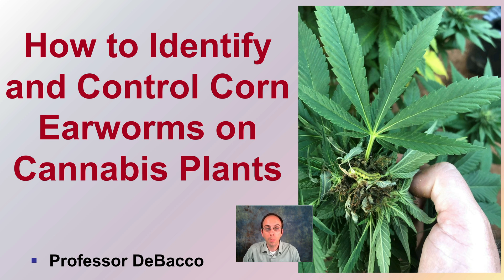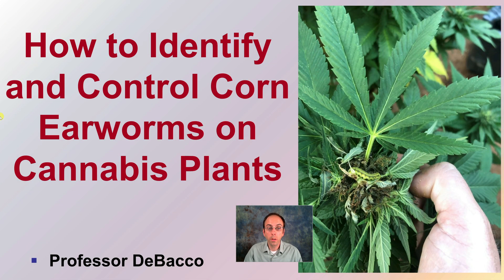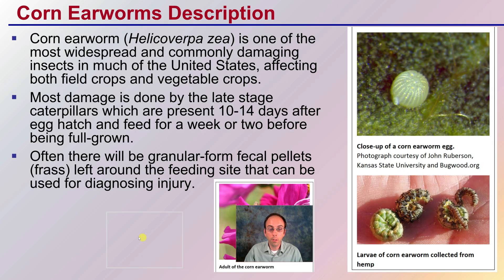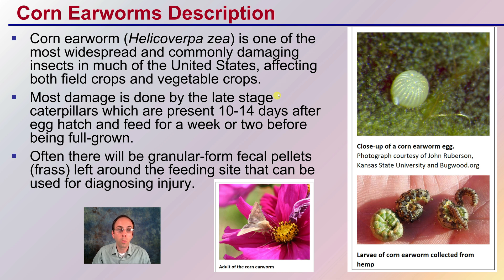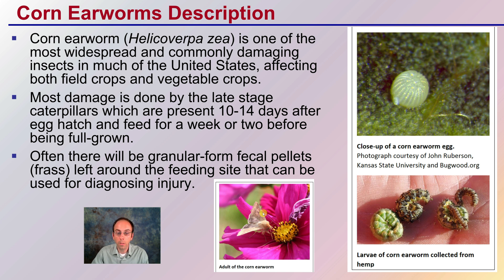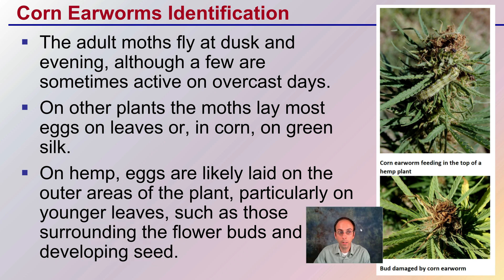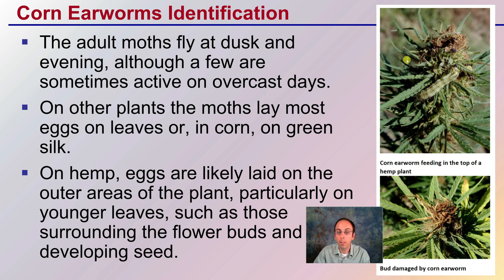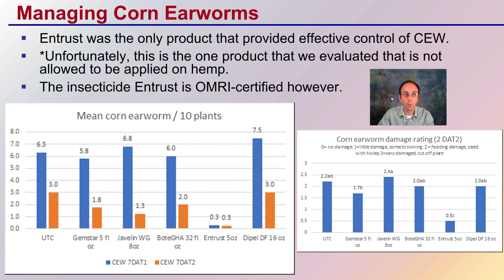How to Identify and Control Corn Earworms on Cannabis Plants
Professor DeBacco

Corn Earworms Description
Corn earworm (Helicoverpa zea) is one of the most widespread and commonly damaging insects in much of the United States, affecting both field crops and vegetable crops.
Most damage is done by the late stage caterpillars which are present 10-14 days after egg hatch and feed for a week or two before being full-grown.
Often there will be granular-form fecal pellets (frass) left around the feeding site that can be used for diagnosing injury.

Corn Earworms Identification
The adult moths fly at dusk and evening, although a few are sometimes active on overcast days.
On other plants the moths lay most eggs on leaves or, in corn, on green silk.
On hemp, eggs are likely laid on the outer areas of the plant, particularly on younger leaves, such as those surrounding the flower buds and developing seed.

Managing Corn Earworms
Entrust was the only product that provided effective control of CEW.
*Unfortunately, this is the one product that we evaluated that is not allowed to be applied on hemp.
The insecticide Entrust is OMRI-certified however.

*Due to the description character limit the full work cited for "How to Identify and Control Corn Earworms on Cannabis Plants" can be viewed